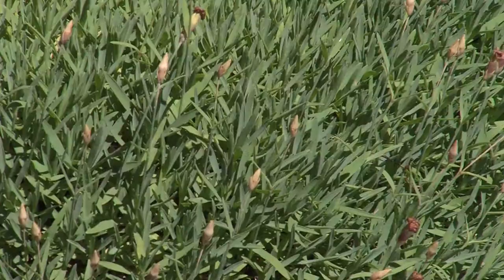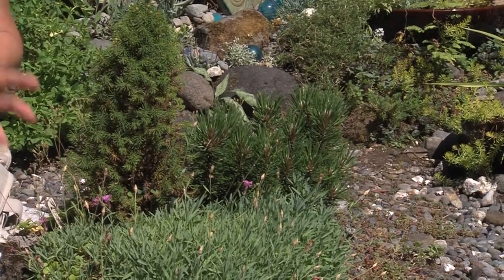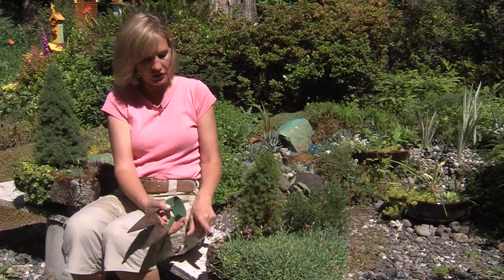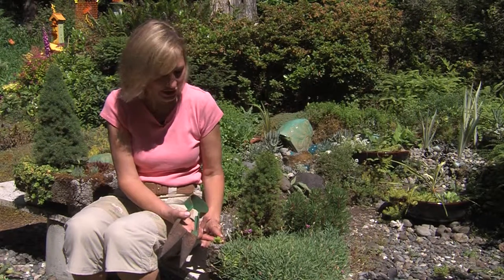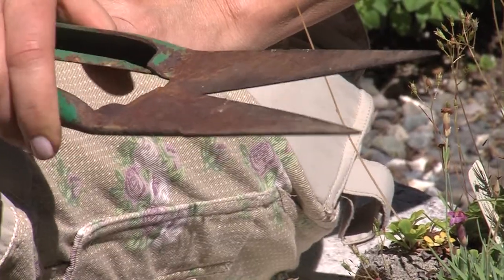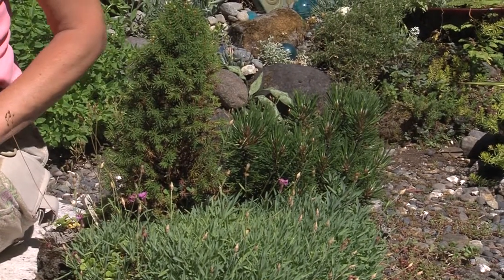Pruning Small Plants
Marianne shows you a simple way to prune your small flowering plants.